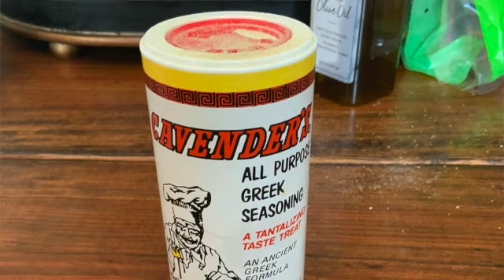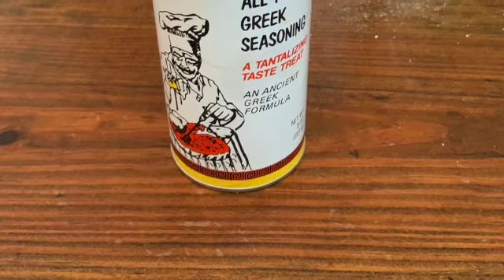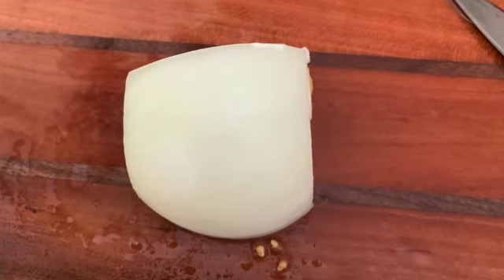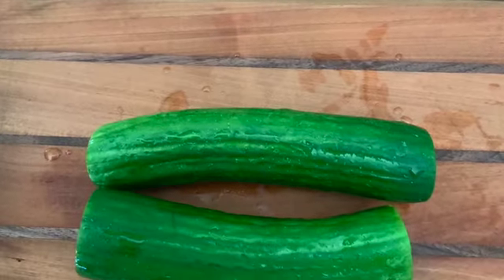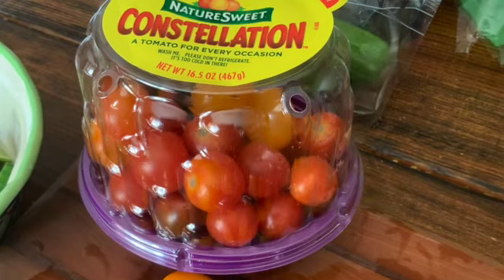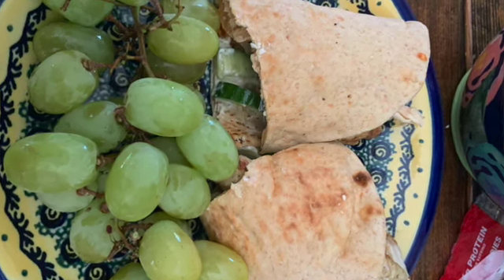Fast and Easy Greek Chicken Pita 5.5 Weight Watchers points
This video is about Greek Chicken Pita